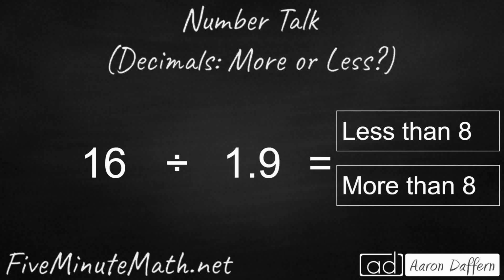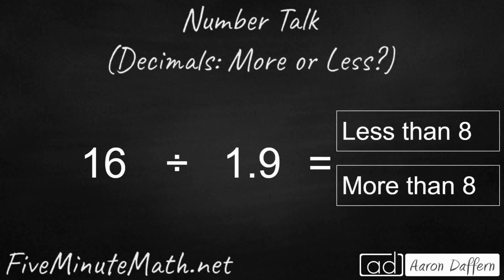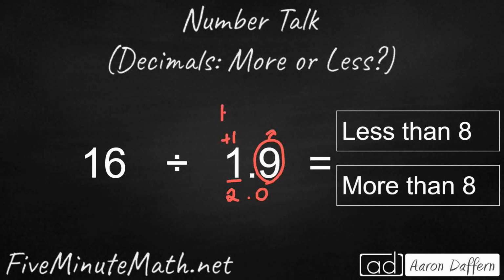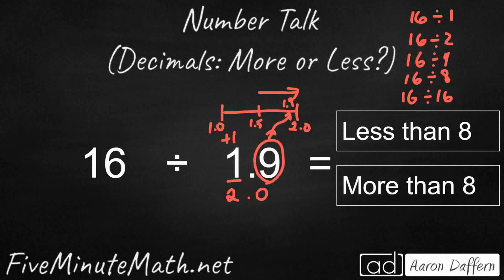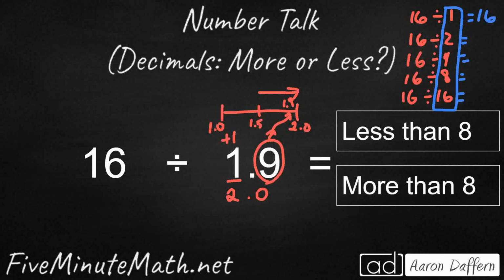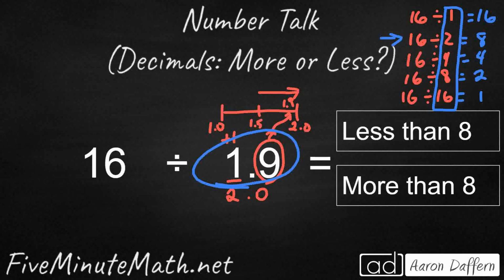Decimals: More or Less? (#8)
Use number sense and mental math to evaluate whether the quotient of two decimals is more or less than 8.